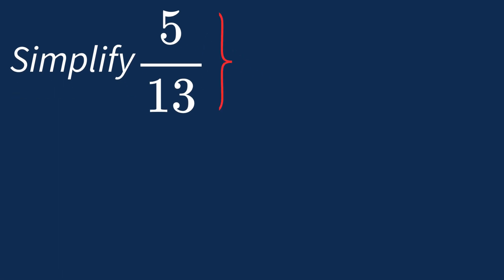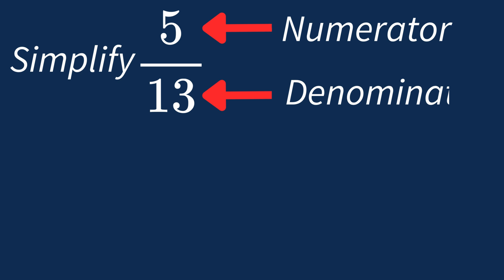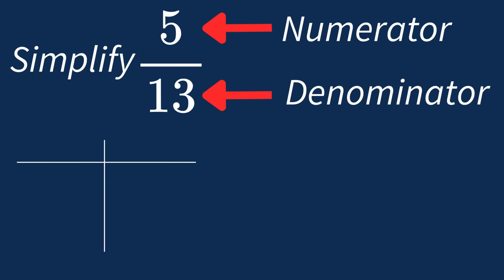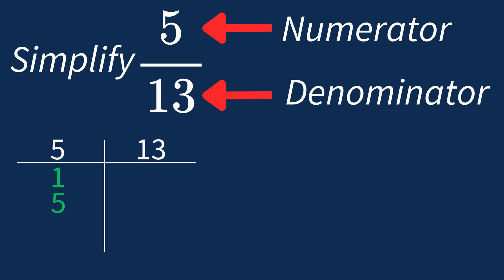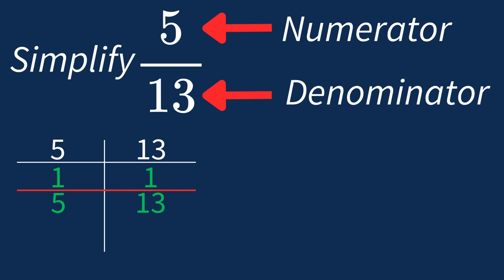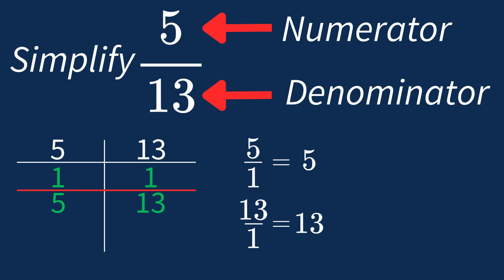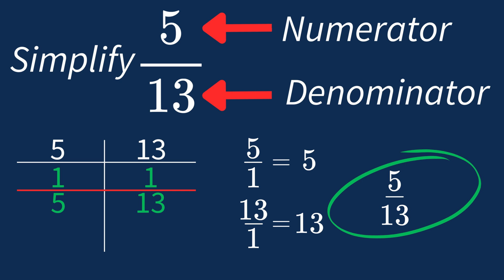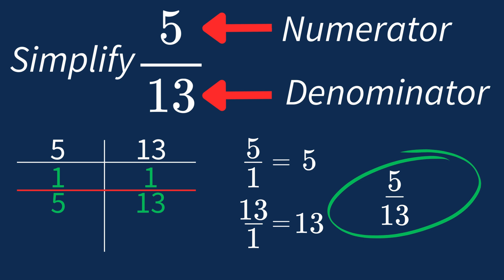Simplify 5/13 Into Its Simplest Form